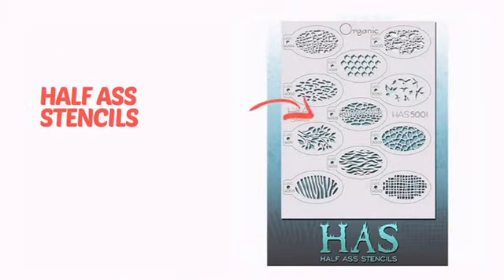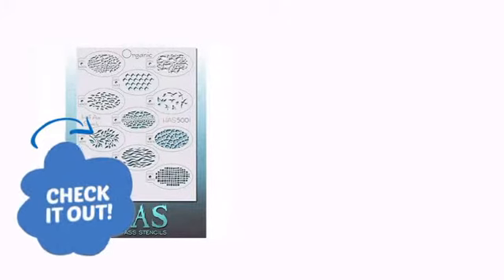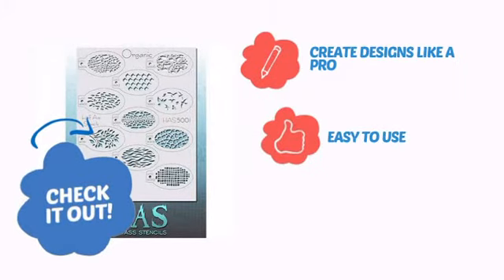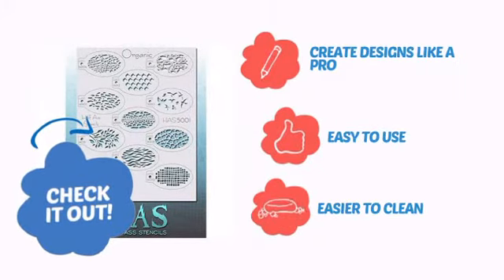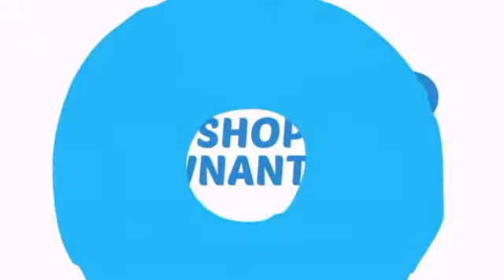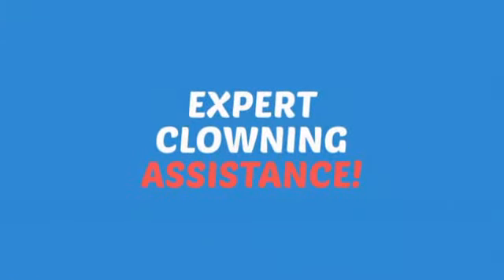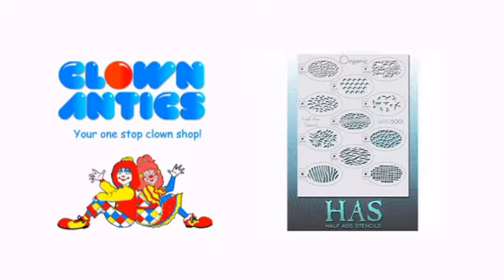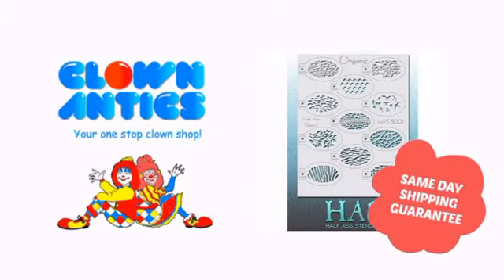Half Ass Stencils - ClownAntics.com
Half Ass Stencils is brought to you the leading clown supply shop for the professional and beginning clown.